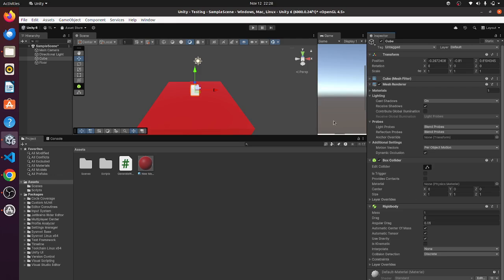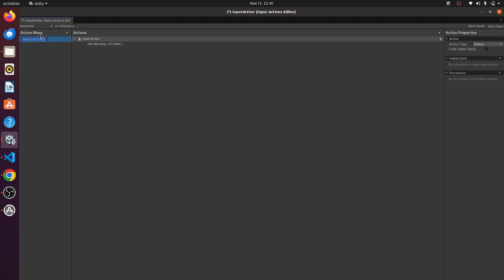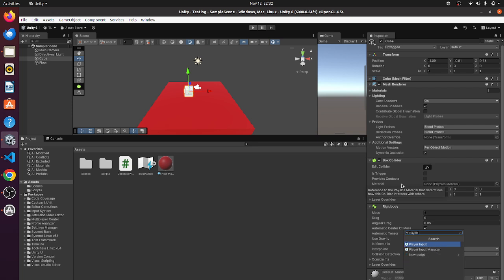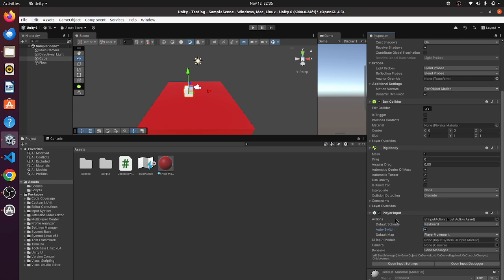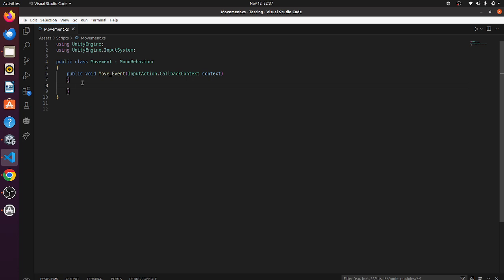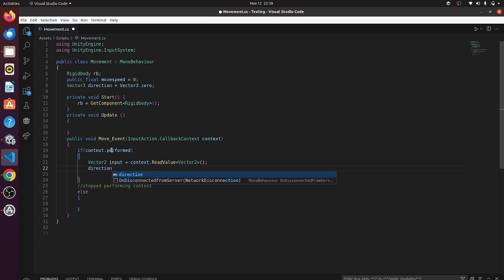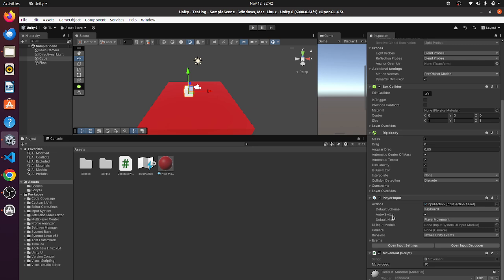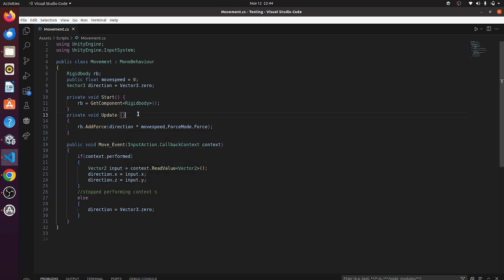2024 Unity 6 New Input System Basic Tutorial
-  somehow youtubers just cant explain anything or prefer to waste your time NOT explaining how to use Unity's new input system so i will go over how to set up basic controls using unity's new input system.